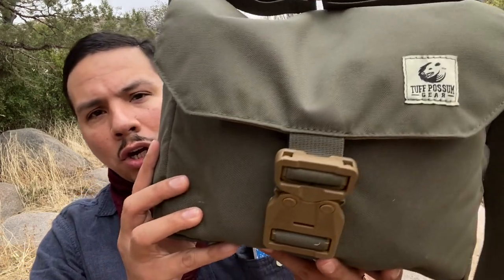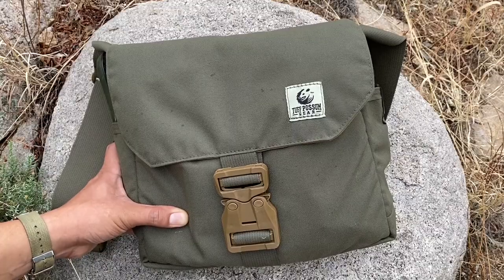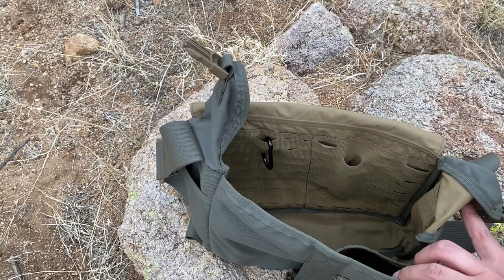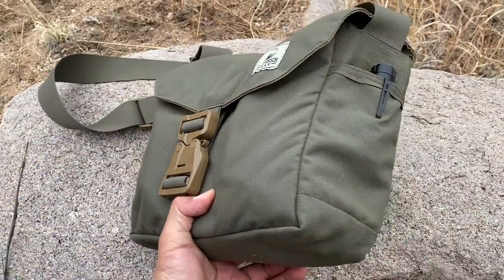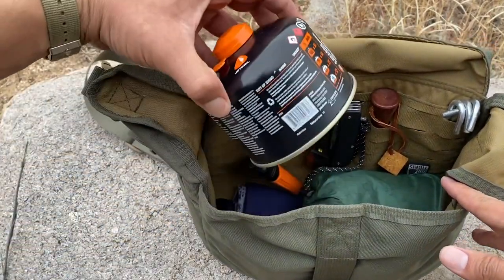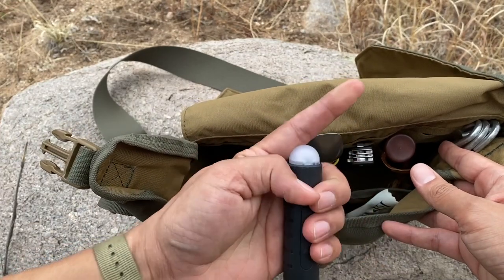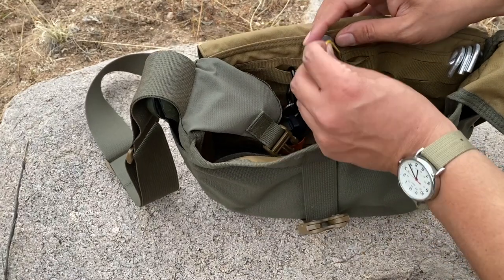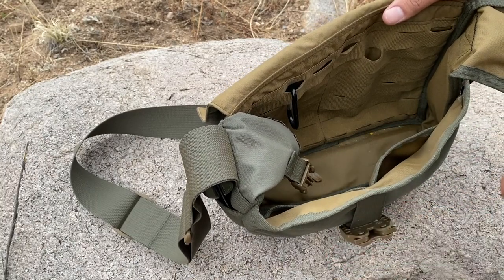EDC Haversack Perfection! Tuff Possum Gear Shackleton Satchel Review